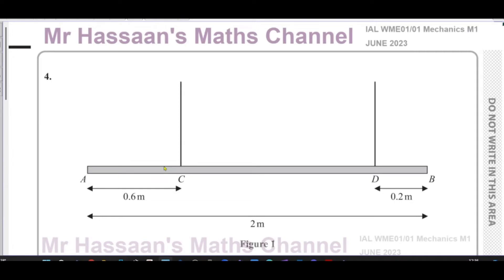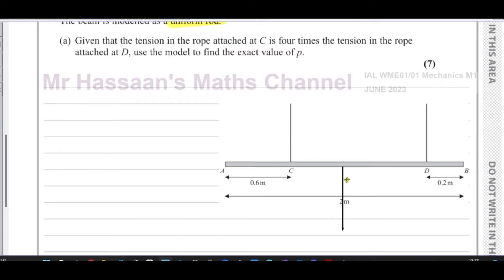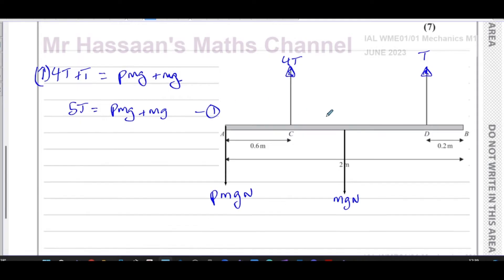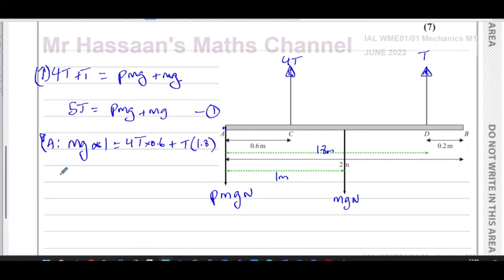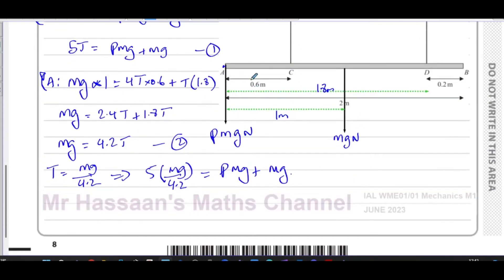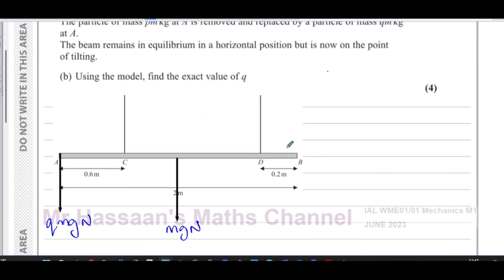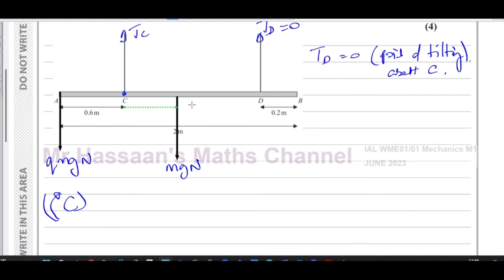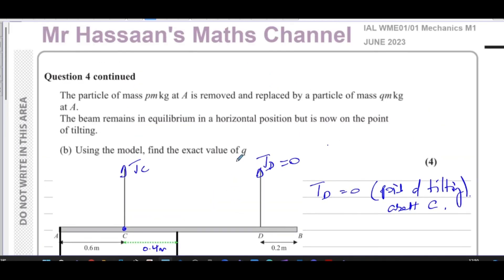WME01/01, (Edexcel), IAL, M1, June 2023, Q4 Moments, Tilting